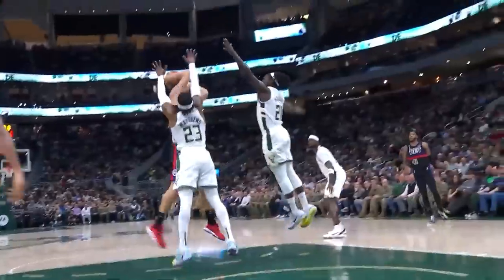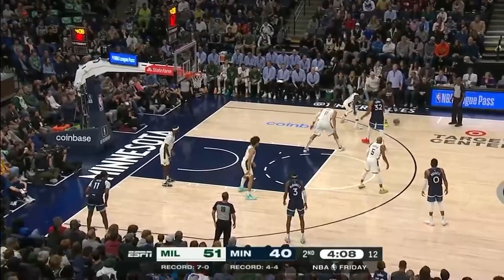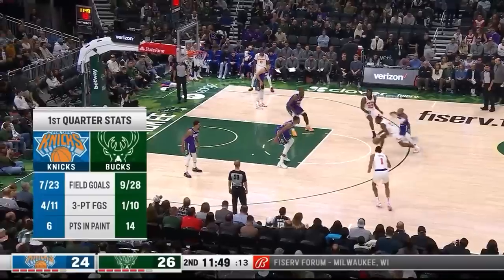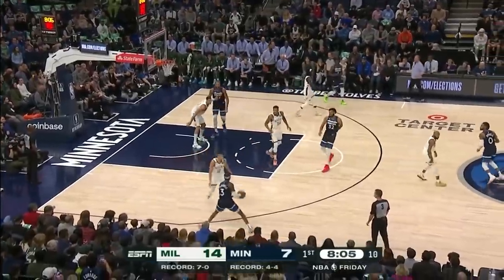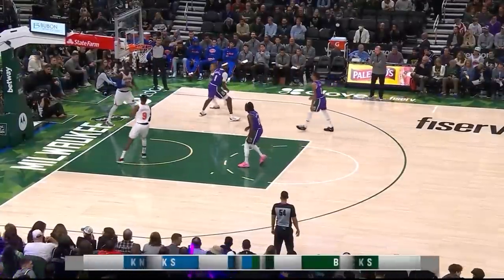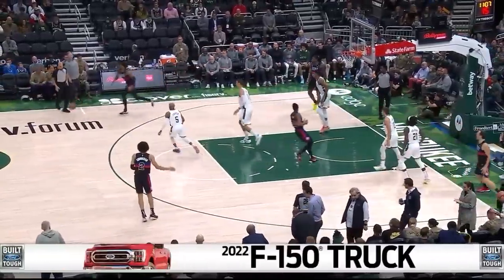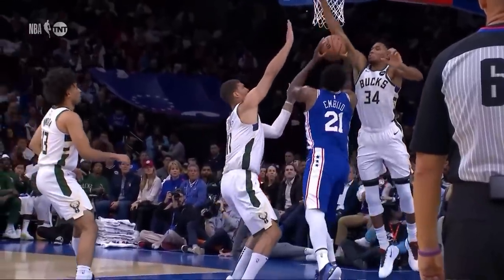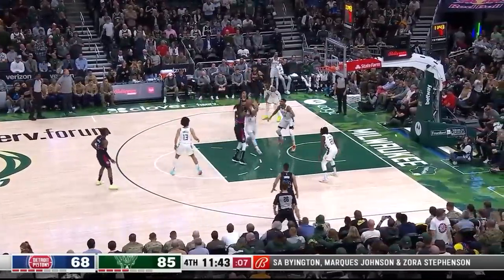How One Defensive Change Made The Milwaukee Bucks Dominant Again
The Milwaukee Bucks changed their defensive system this season and have the best defense in the NBA...again.